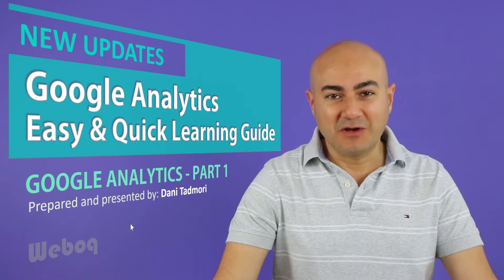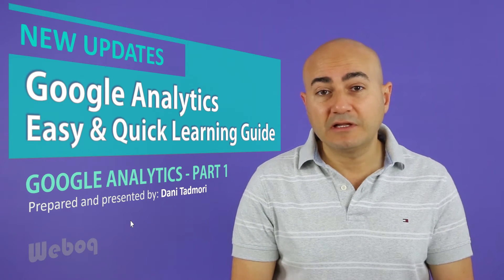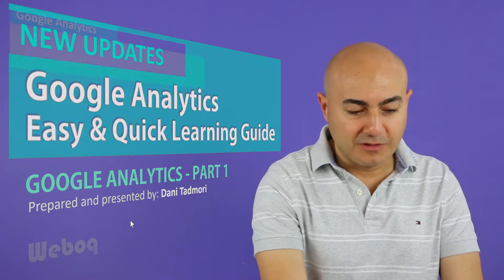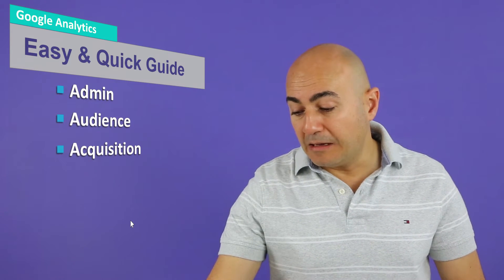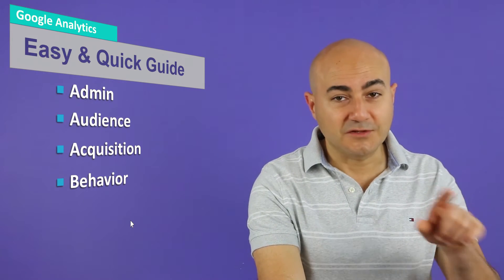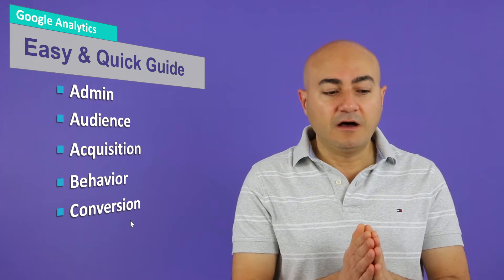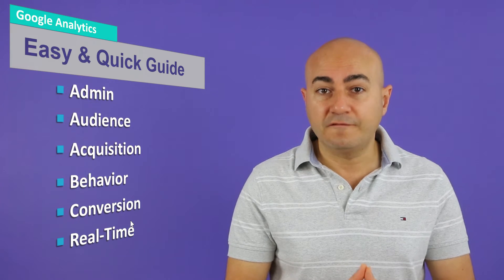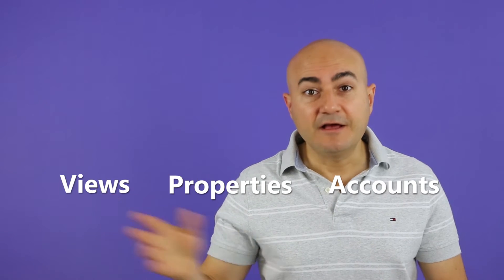Learn the Basics of Google Analytics 2017 including GA Updates Quick and Easy - GA1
Quick and Easy Guide to Learning and Understanding Google Analytics from A2Z, including the New Updates to the UI introduced in 2017.  Follow along with this simple way to learn the basics of Google Analytics in the most efficient way possible.